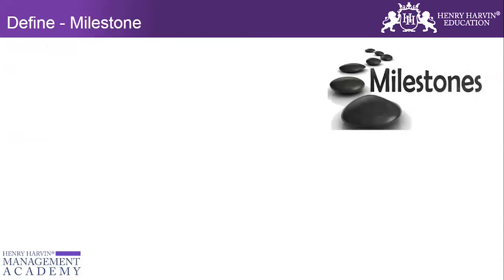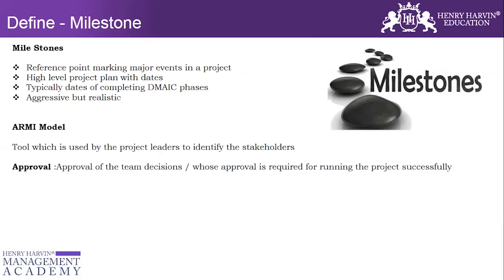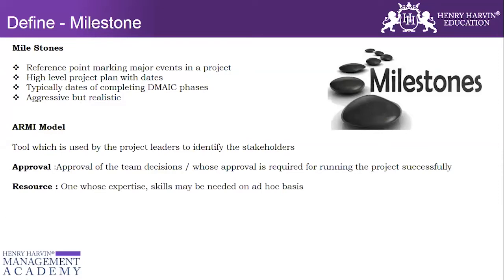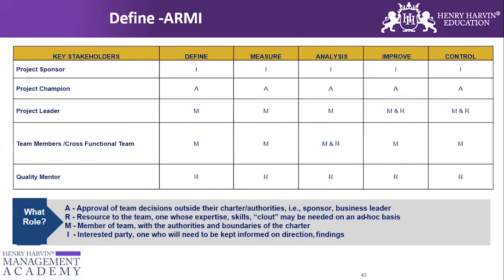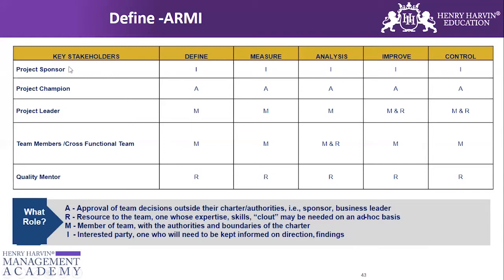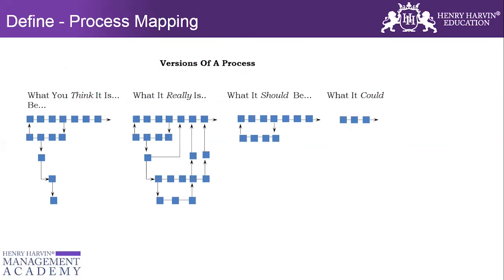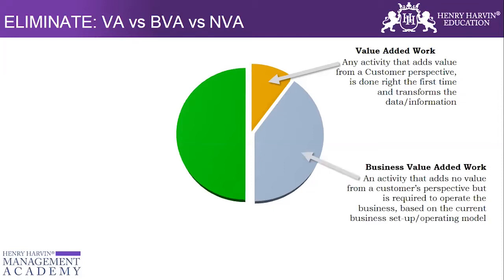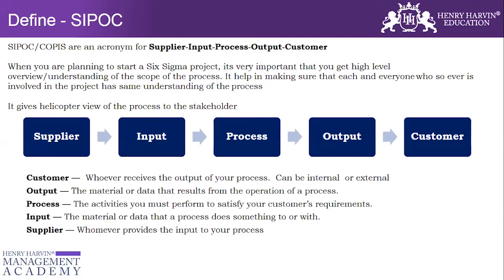Define - Milestone, Process, Mapping | Six Sigma Green Belt Tutorial For Beginners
This Henry Harvin video on “Define - Milestone, Process, Mapping”   is a complete Define - Milestone, Process, Mapping tutorial for beginners who want to learn Define - Milestone, Process, Mapping.  DMAIC begins once you have identified a problem to solve. The goal of this first phase is to define the project goals and customer deliverables. This includes developing a problem statement and identifying objectives, resources and project milestones. The process map is a tool that graphically shows the inputs, actions and outputs of a process in a clear, step-by-step map of the process. This is tollgate # 3 of Define in the DMAIC. The purpose of process mapping is to help team members and others within the process to understand the process.Process Mapping is the technique of using flowcharts to illustrate the flow of a process, proceeding from the most macro perspective to the level of detail required to identify opportunities for improvement. Process mapping focuses on the work rather than on job titles or hierarchy.

Key Features:

✅  Recognised Certification
✅  Integrated Curriculum